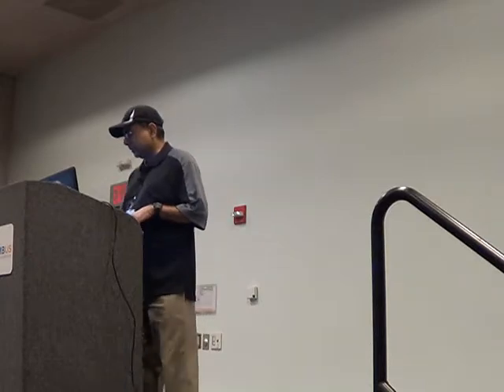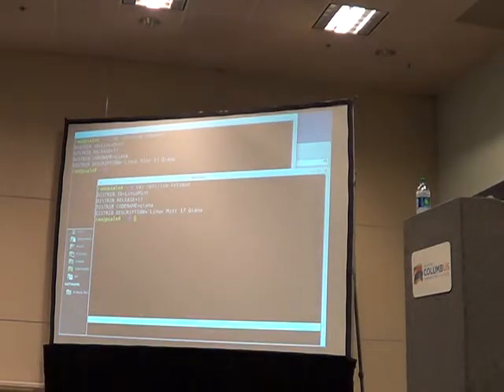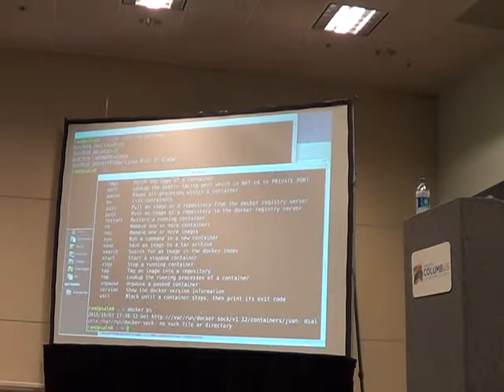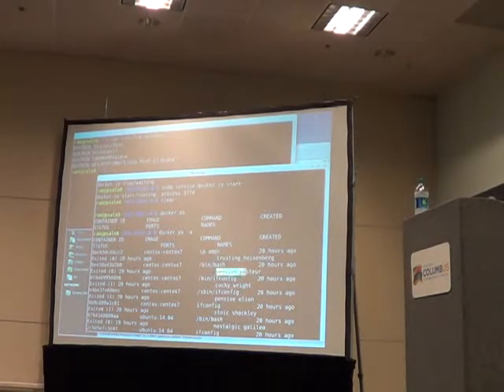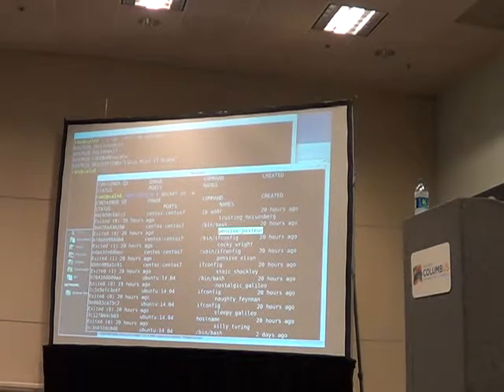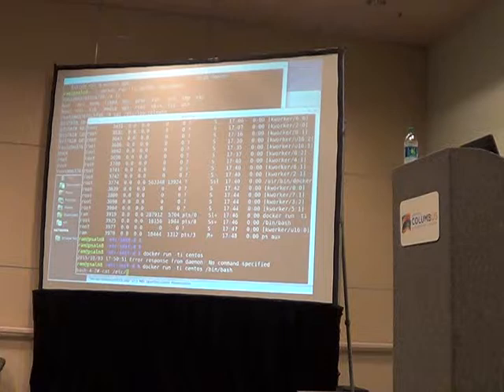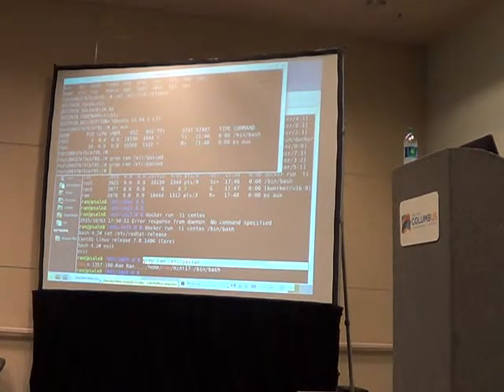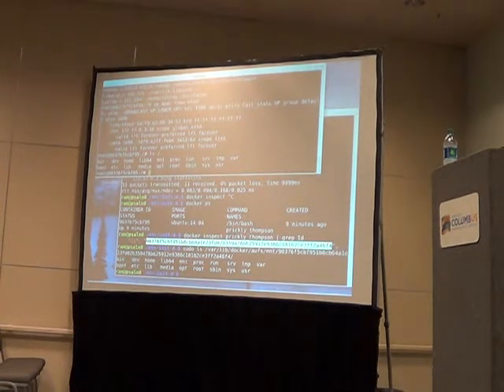Ohio Linux 2015 Docker Container Based Virtualization 2of2